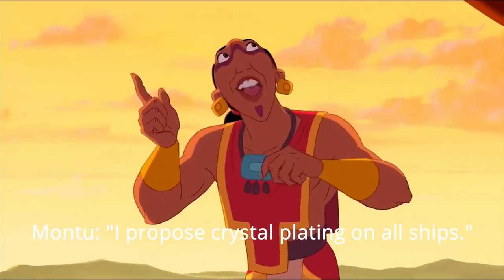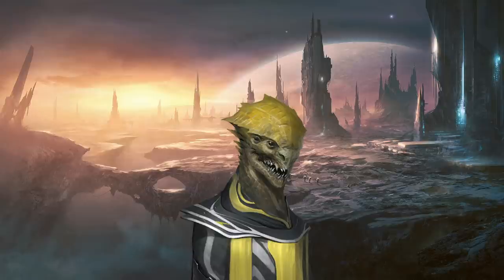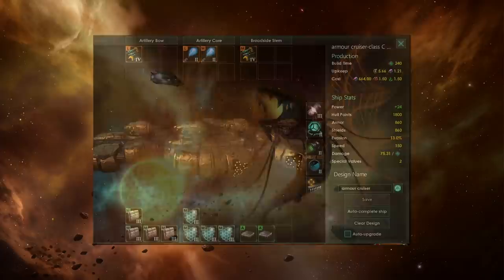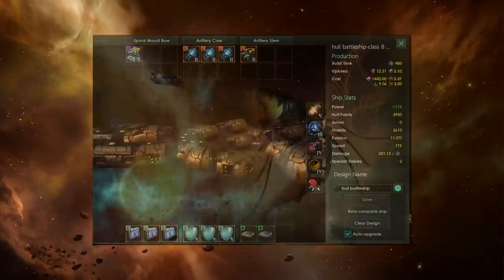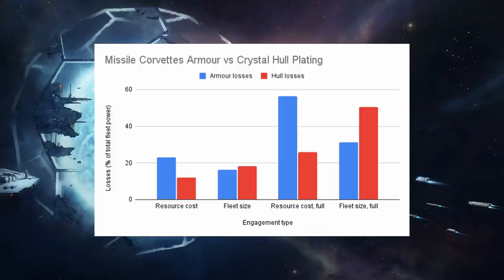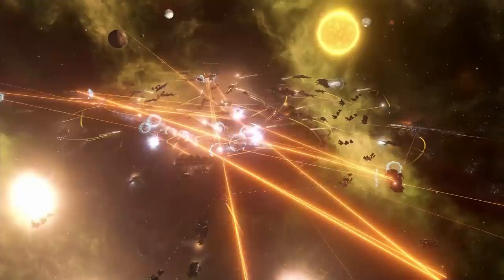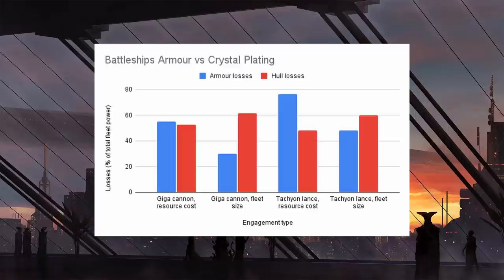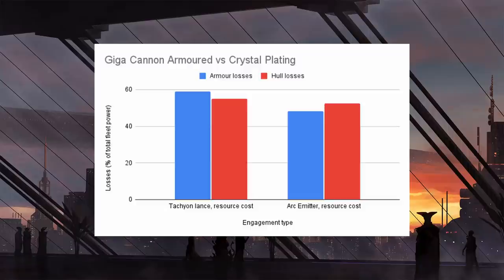Stellaris Armour vs Hull - Is Crystal Infused Plating Worth It?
Which is better crystal hull plating or armour? Once we fill out our ship with shields we need to put something in our remaining defensive modules. Let's dive into Stellaris to find out which is the better choice!

By performing a series of test engagements I have gathered data on these ship engagements. I hope you will agree that my conclusions speak for themselves!

Chapters:
0:00 Intro
0:39 Setting out the analysis
3:34 Designs - corvette
4:51 Desgins - 2230 destroyer
5:45 Designs - cruisers
6:43 Designs - 2260+ destroyer
8:03 Designs - battleships
8:55 Results - corvettes
10:22 Results - 2230 destroyers
11:43 Results - cruisers
13:16 Results - 2260+ destroyers
14:17 Results - battleships
18:55 Summary